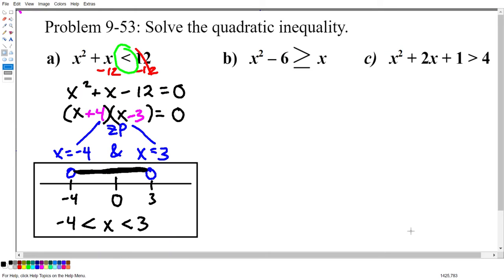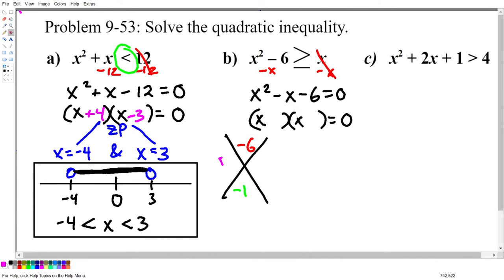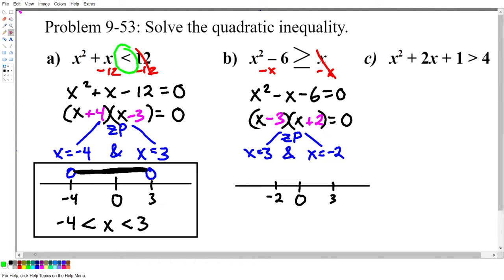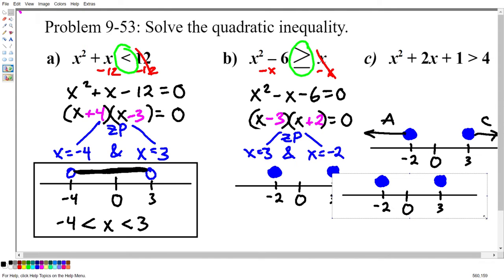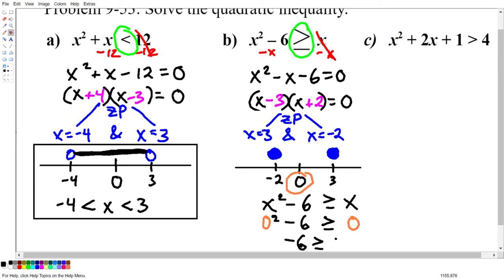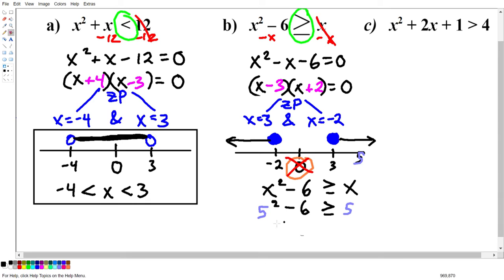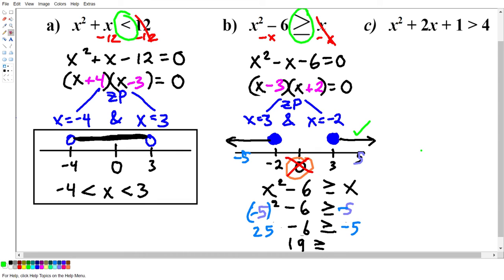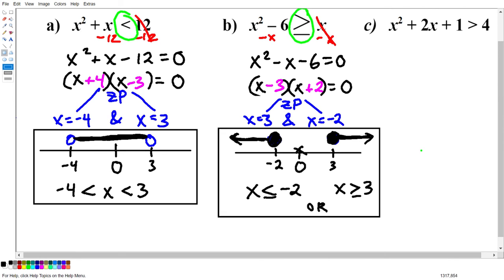Graphing Quadratic Inequalities ⭐Example 2⭐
From Integrated 2 CPM math Problem 9-53
Chapter 9 graphing quadratic inequalities on a number line